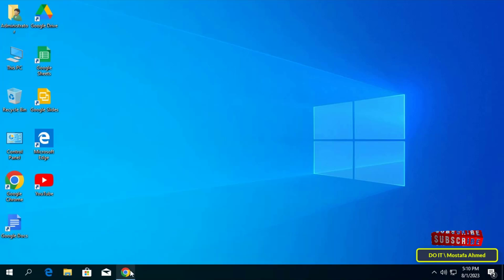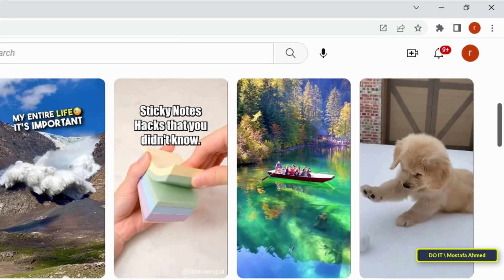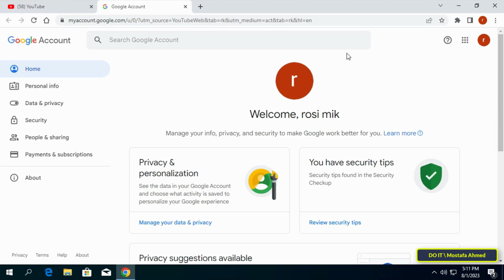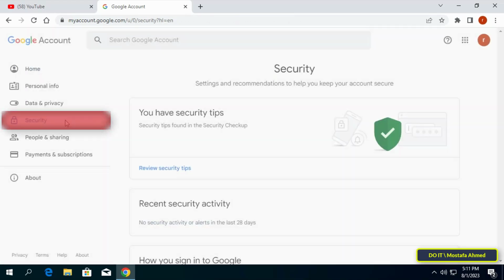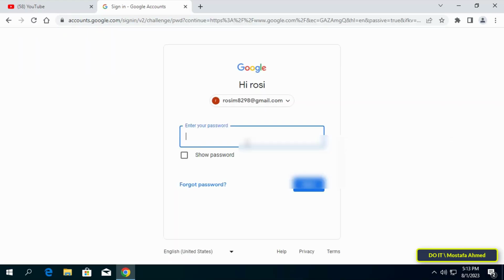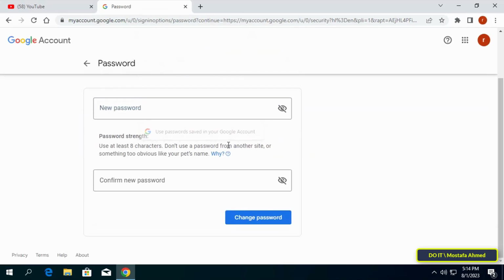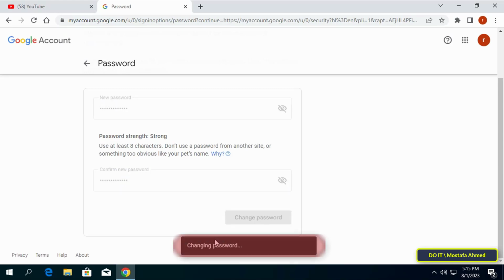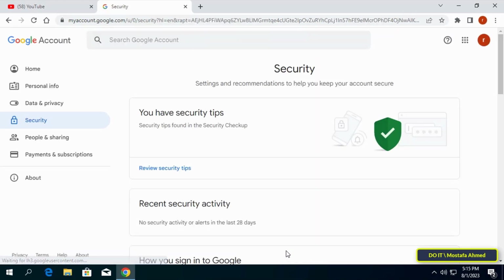How To Change YouTube Account Password | Tutorial Video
In this video I explain to you how to change your YouTube account password in an official way, YouTube is one of the most popular Google products and YouTube has become one of the most used social media platforms, YouTube has definitely made our lives easier as all our queries are just one click away. It also allows you to save videos and you can watch them later. Thus, it is a great platform where you can listen to your favorite song and watch your favorite movies at any time and you will successfully learn how to change your YouTube account password. Your YouTube account is operated by the linked Google account, so everything else that uses your Google account will change as well. Watch the video well, and I am waiting for any inquiries in the comments
How To Change Your YouTube Account Password,
How to Change Your Google Account Password, change my YouTube password,
How to Change Your YouTube Password Through Google,
Change your YouTube password,
How To Change Your YouTube Password,
how to change youtube login password,
How to Change YouTube Channel Password,  change youtube password,
How to change password on youtube account, YouTube Channel Password,
How to Recover YouTube Password , Google Account Password, Google Passcode,
How to Change Password on YouTube, YouTube channel password,
how to change youtube channel password,
how to change youtube password on laptop,
how to change password on youtube account,
how to change password on youtube tv account,
how to change youtube app password, change youtube password,
how to change youtube channel password in pc,
how to change youtube channel password on computer,
how to change youtube channel password 2023,
how to change youtube email password,
how to change youtube password pc, How To Change a YouTube Password,
how to change password in youtube account,
how to change youtube channel password in mobile,